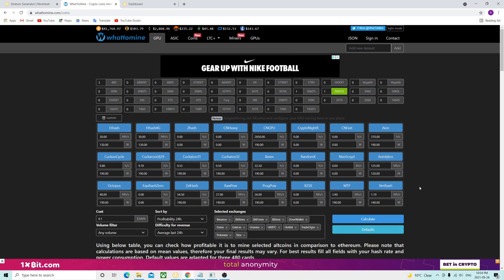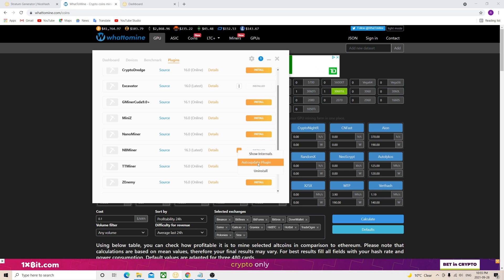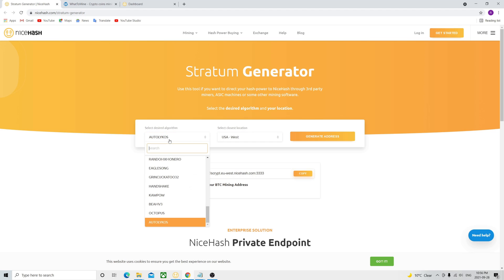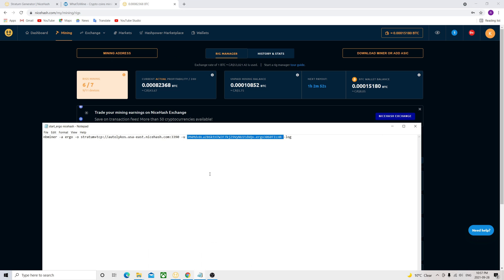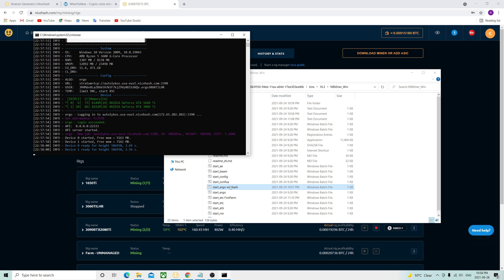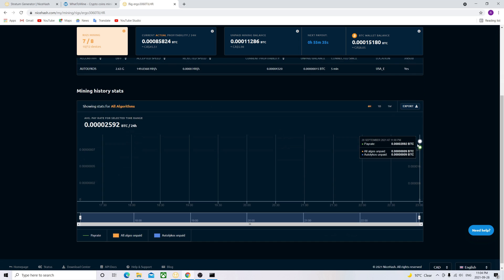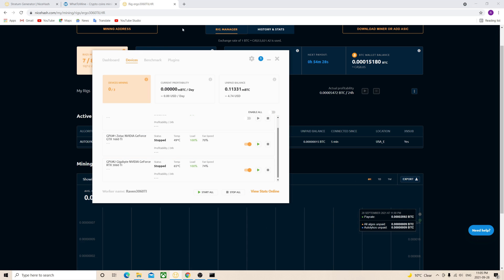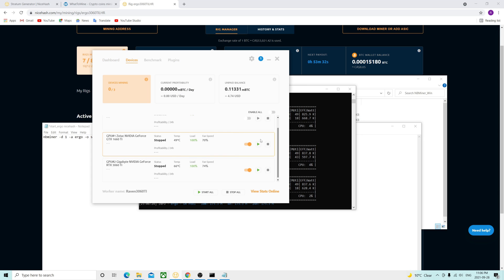Add ERGO (AUTOLYKOS) in NiceHash Miner| Easy Steps| NBMiner | GIGABYTE 3060TI LHR| ADD ANY ALGO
Add ERGO (AUTOLYKOS) in NiceHash Miner| Easy Steps| NBMiner | GIGABYTE

Step by Step Tutorial to add/include Ergo Mining to NiceHash. Ergo Mining is supported with NiceHash but not yet integrated in the GUI of NiceHash Miner at the time of this recording. During the video we will show you how to add and mine on Ergo NiceHash with our GIGABYTE 3060 Ti Rev 3 LHR card. Also we will go over how to mine on specific GPU's with Ergo from your rig.

Ergo Benchmark for GIGABYTE 3060 Ti Rev 3 LHR: Around 93 MH/S NBMiner 39.4 ( No LHR Unlock)

Rig:
AMD Ryzen 5 3600 6-Core Processor
ZOTAC GTX 1660 Ti
GIGABYTE 3060 Ti Rev 3
Power Supply: 600W
RAM : 8 GB 3200MHZ DDR4

References:
-- Add Closest mining address to you.
-- Copy your BTC address and add a rigname to your NiceHash Ergo miner